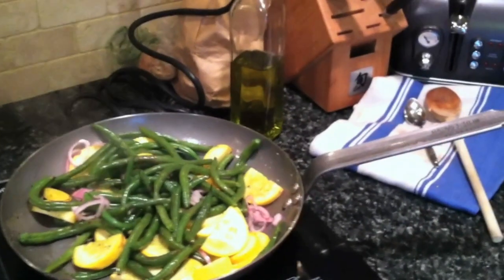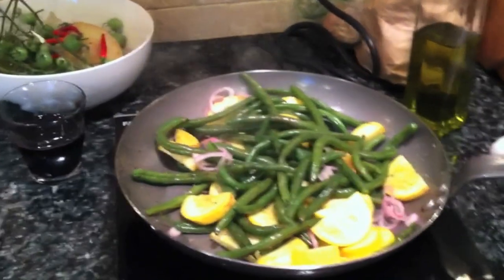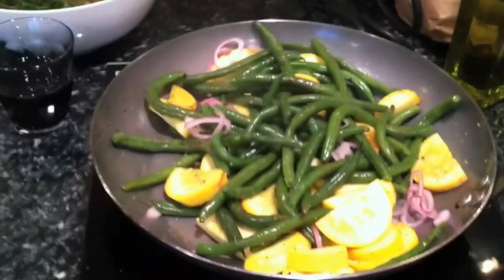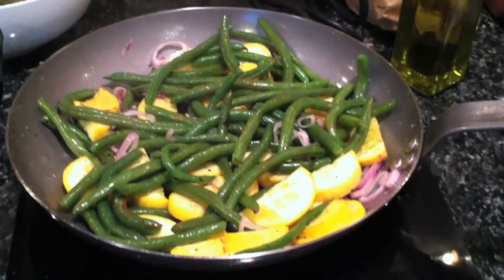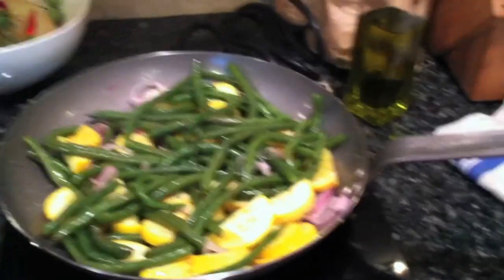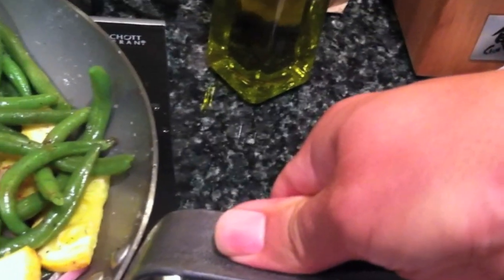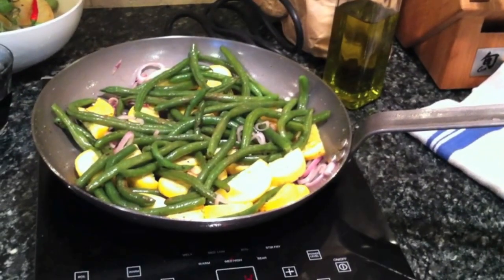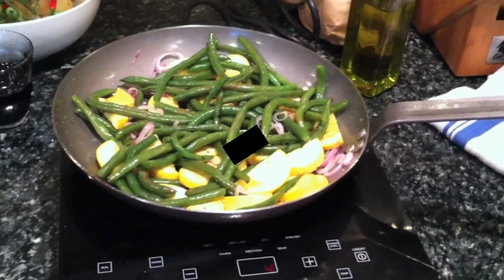Introducing M'Steel from Mauviel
Take a look at the newest line from Mauviel with Pro Kitchen Gear owner Dave McCormick.  A stamped cookware line with a higher carbon content that creates a natural non-stick surface, this line is not only affordable, but functional.